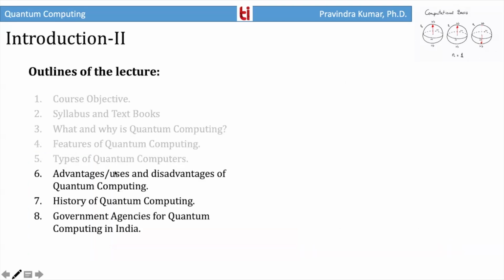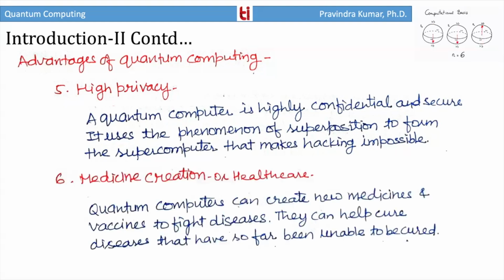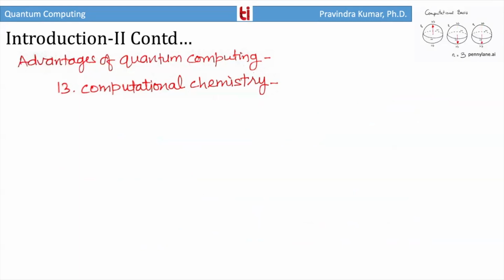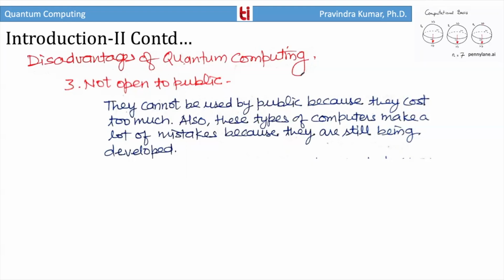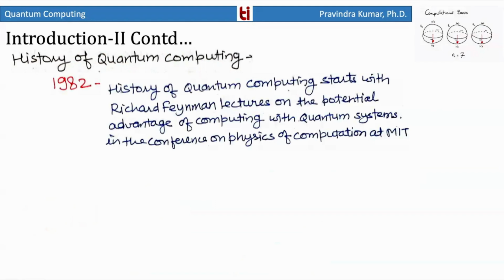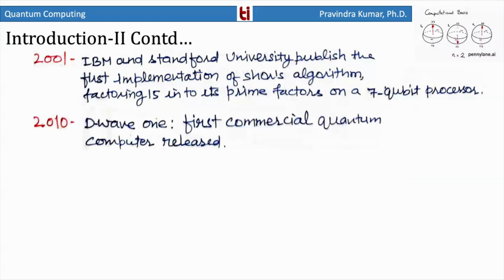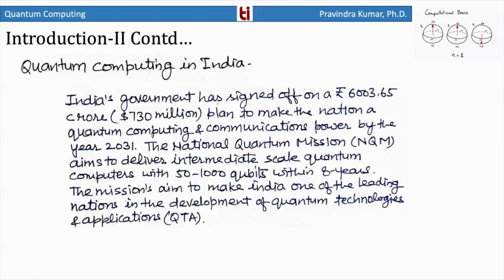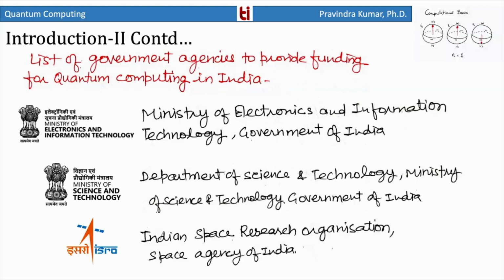Lecture 2 - Quantum Computing Introduction II